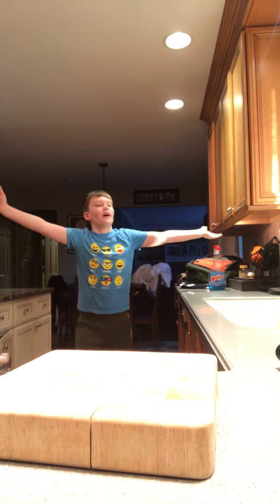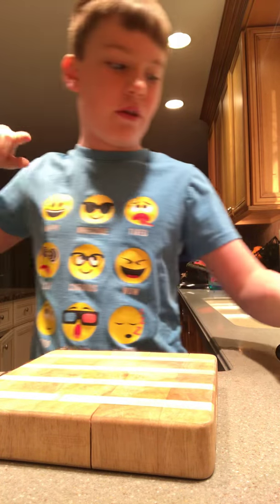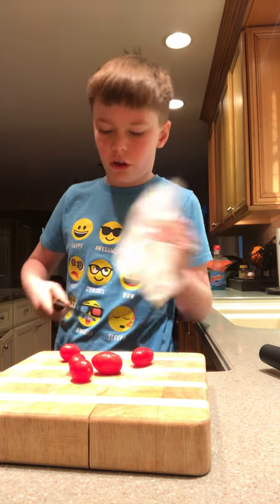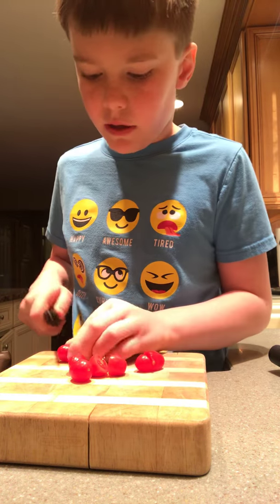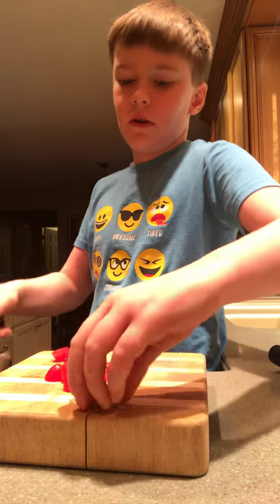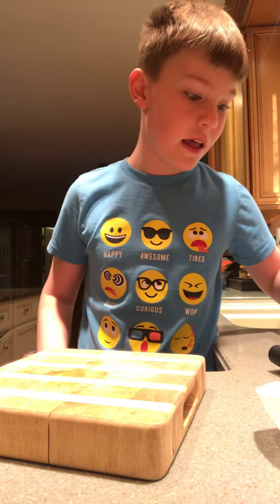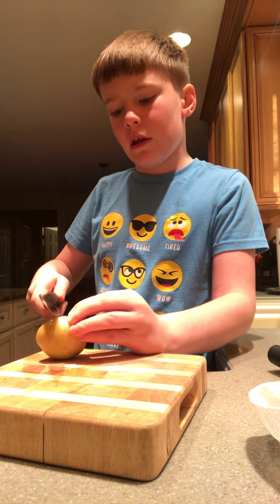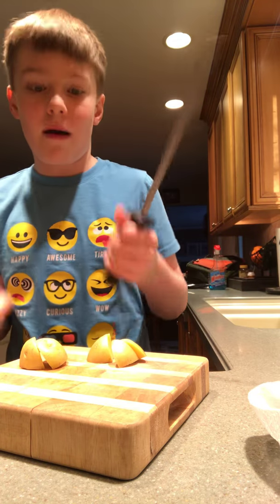February 9, 2019